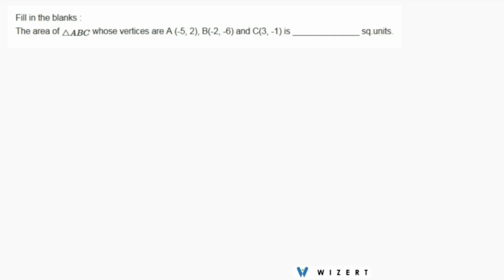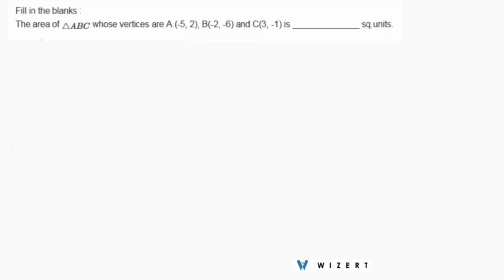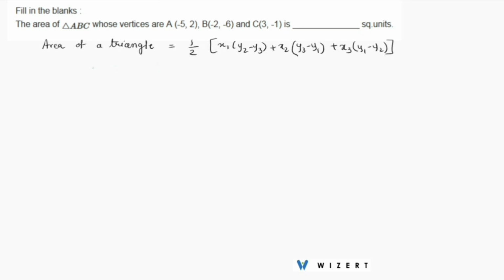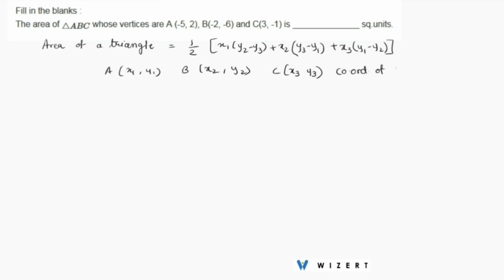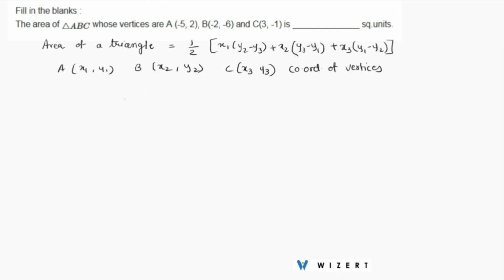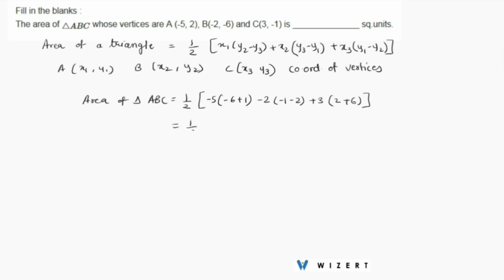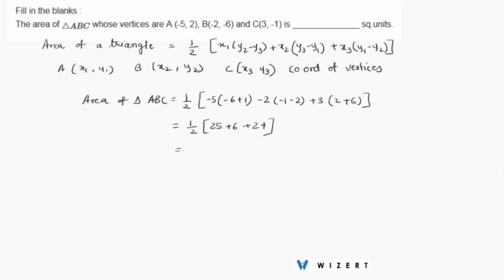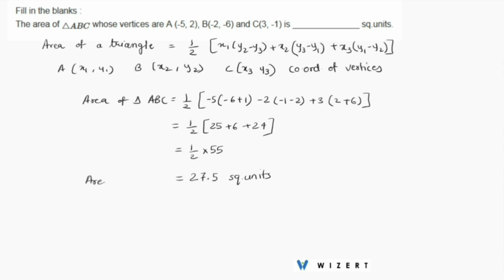Math Coordinate Geometry problems with answers - Set 1622107619